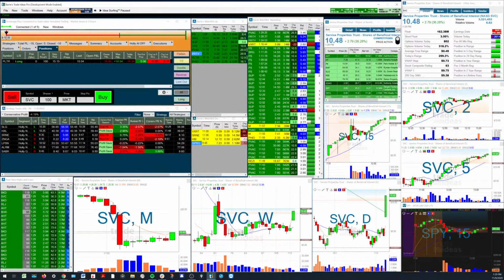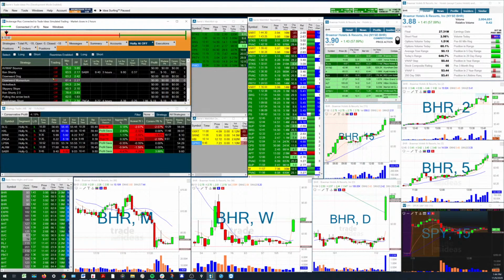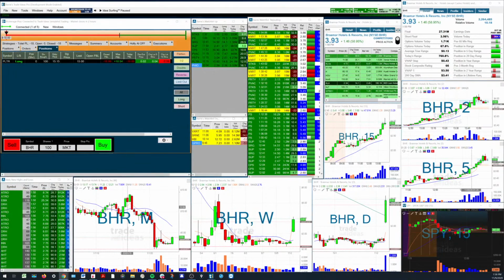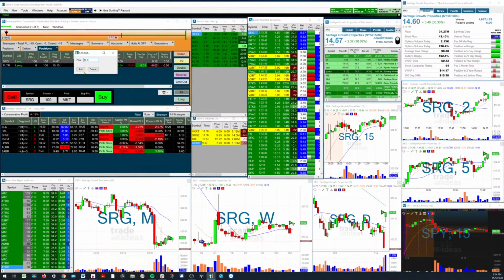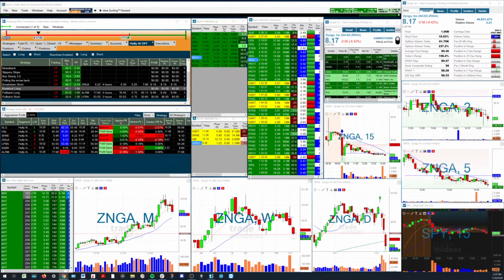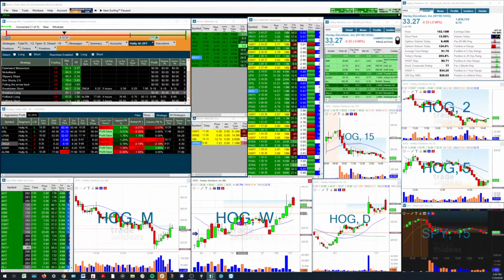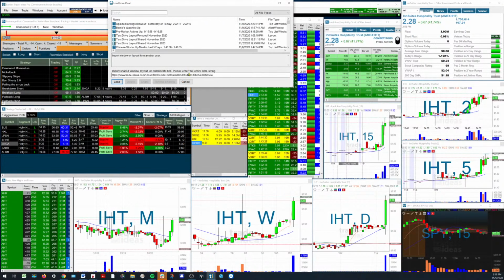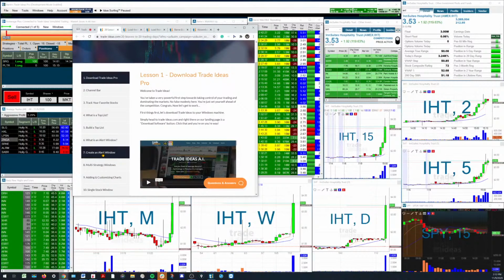Trade-Ideas Official Day Trading Room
Room starts a 9 AM est
TI support Q&A at 12-1 est
Nightly Webinar at 5 est

TI Subscription Pricing Use Promo Code BARRIE4ALPHA for 15% off the 1st month ONLY or the entire year Barrie's Home Strong Stocks Up Weak Stocks Down Options Plays Magic Single Stock Window Low Floaters On The Move Gap Up Shared Gap Down Shared Pre-Market Actives Up Pre-Market Actives Down Halts/Resumes Trend Reversal Up Trend Reversal Down Momentum Up Momentum Down Spyder Sector List Bounces/Toppers Earnings Up Earnings Down Basic New Highs and Lows Basic New Highs and Lows No Repeat Gap Continuation or Reverse Up Big Yesterday Reversing Today Down Big Yesterday Reversing Today